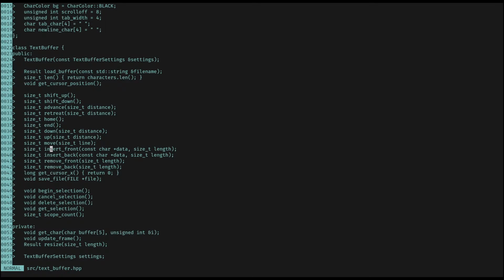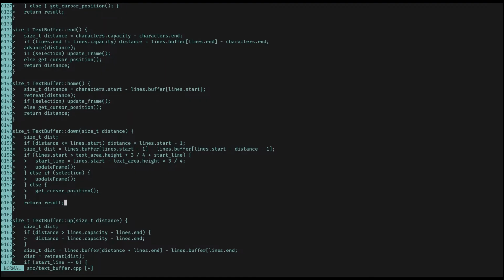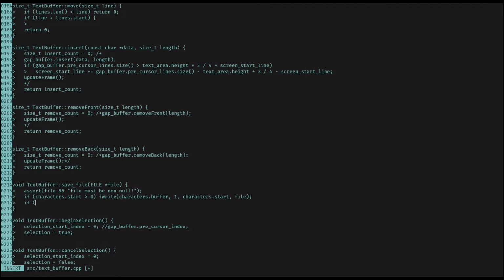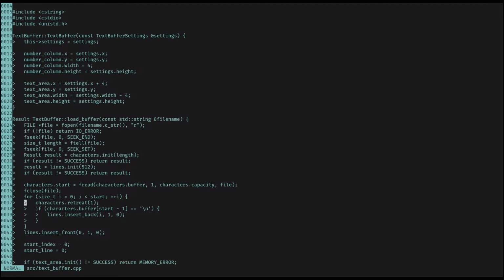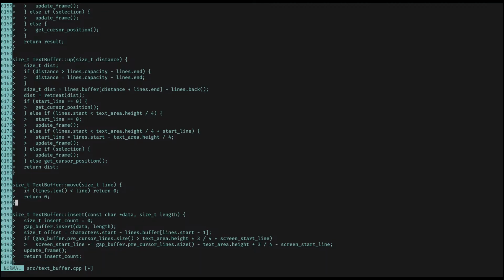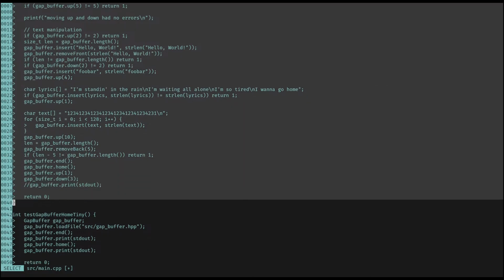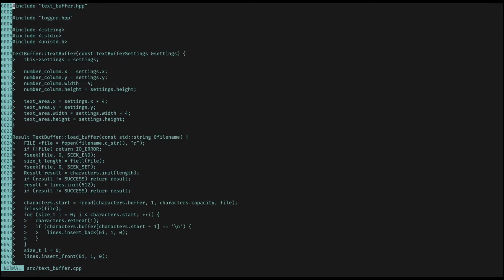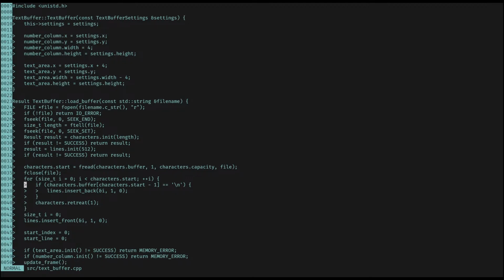Terminal Editor: revisiting the text buffer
Rewriting the text buffer in an effort to fix some bugs, and make the code more sane.